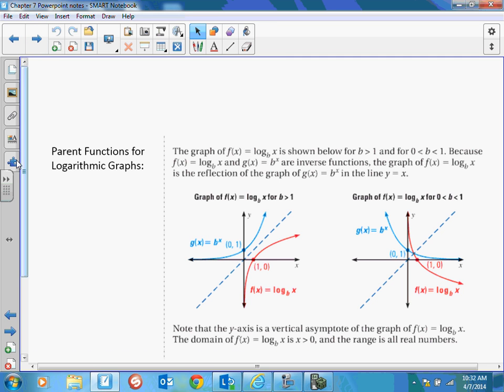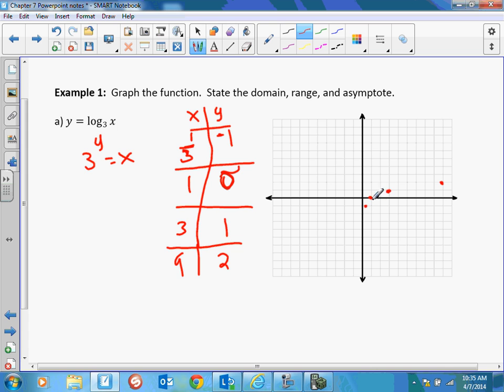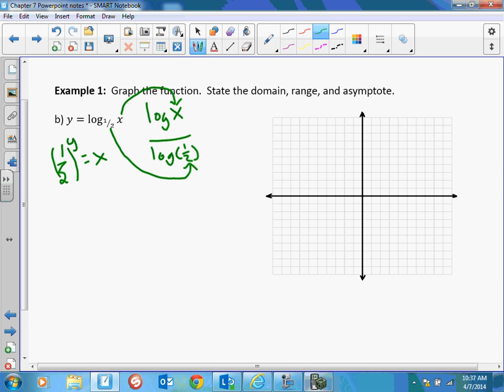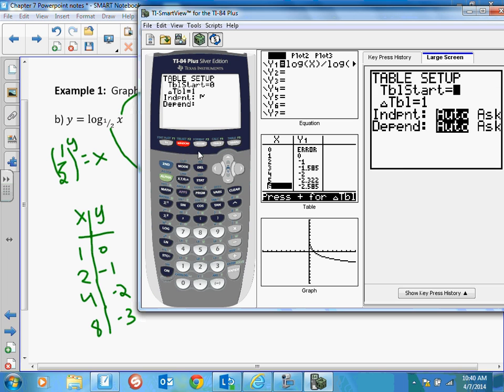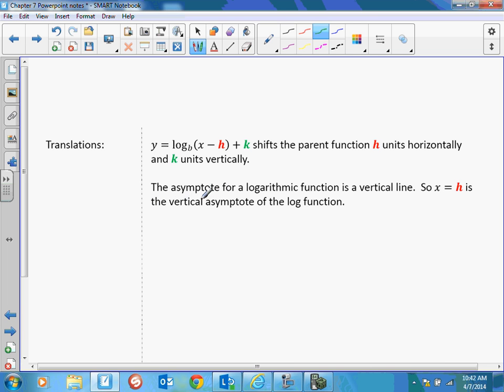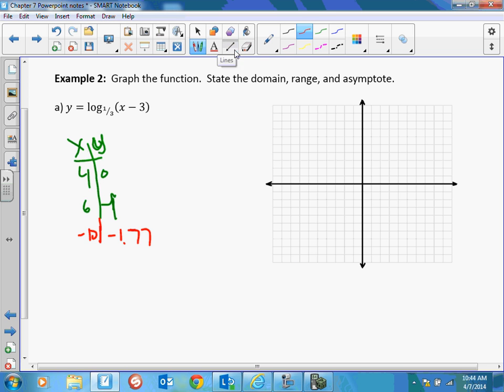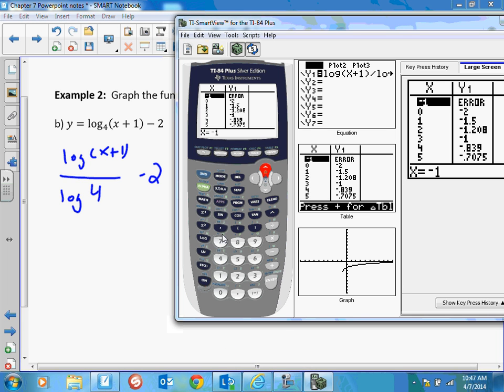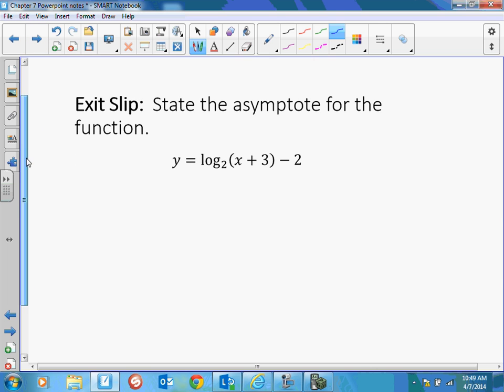7 4 Day 2 Graphing Logarithmic Functions